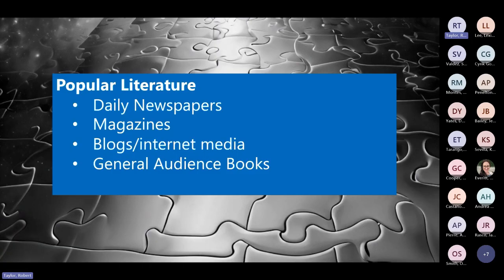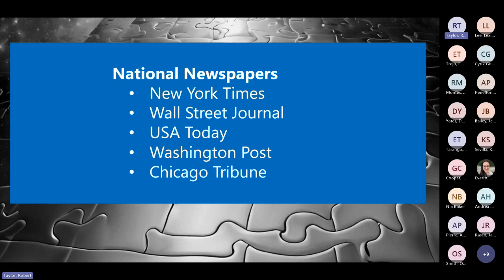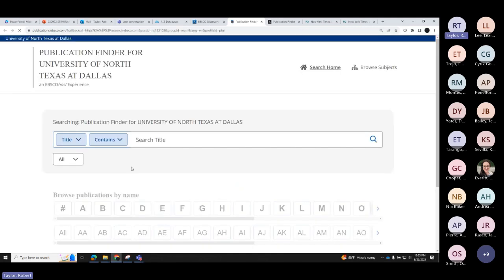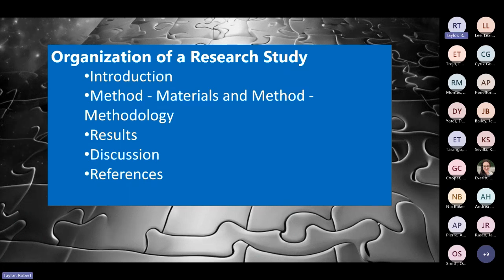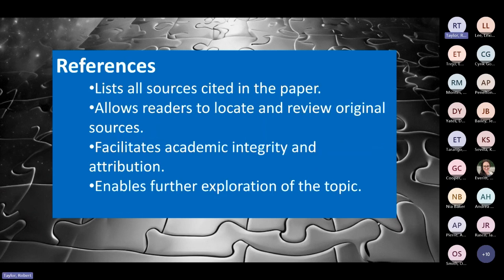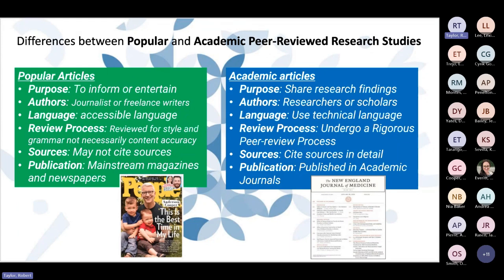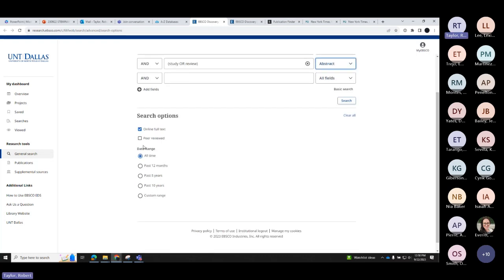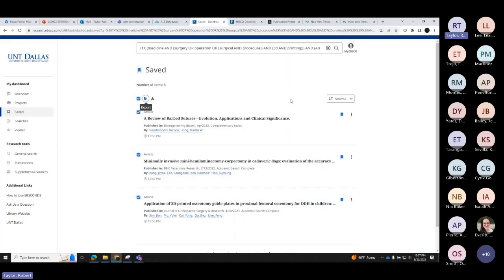A Library Guide to STEM Research, LSAMP STEMinar Scholarly vs Popular Articles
UNT Dallas Research Librarian Robert Taylor showcases how to use University Library services, database queries, inter-library loans, and effectively search for research articles. The STEMinar was originally hosted September 2023, for students in the Bridge Across Texas-LSAMP program.

Special thanks to UNT Dallas Library Services for their time and expertise.